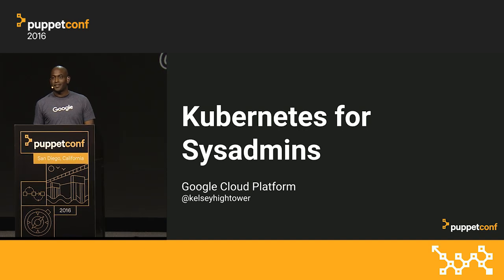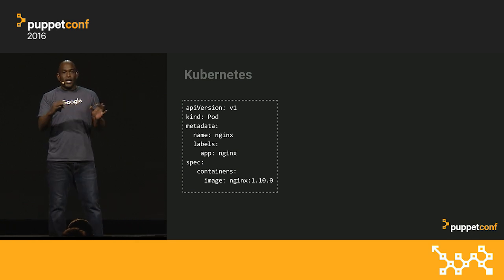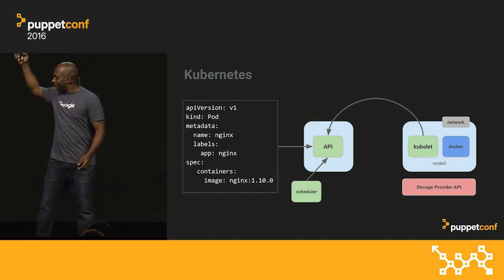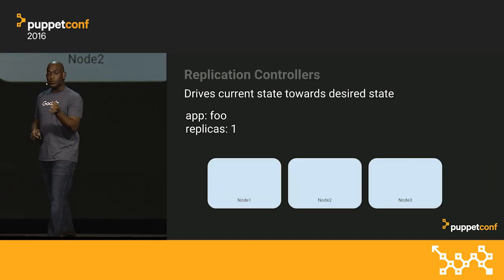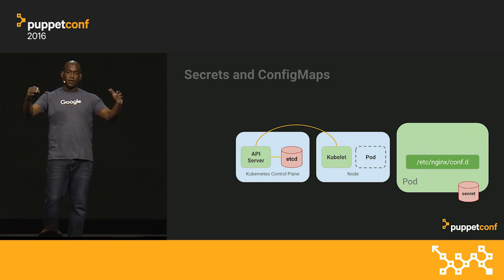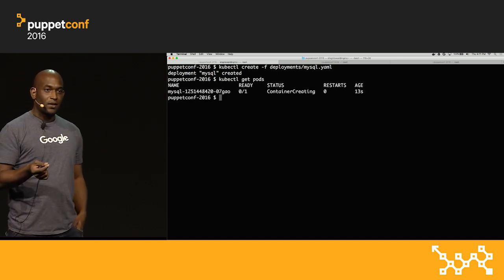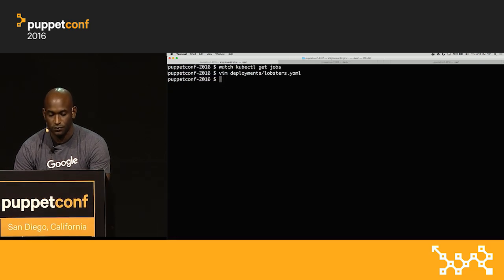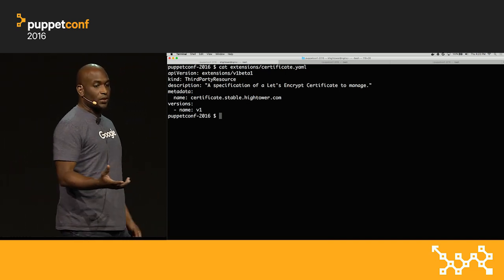Kubernetes for Sysadmins – Kelsey Hightower at PuppetConf 2016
Kelsey Hightower of Google presents "Kubernetes for Sysadmins" at PuppetConf 2016.